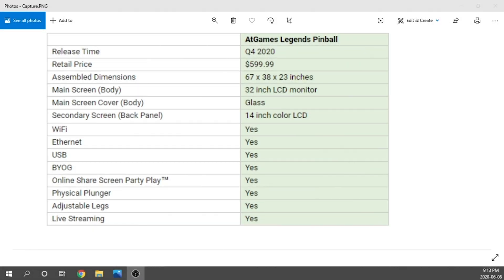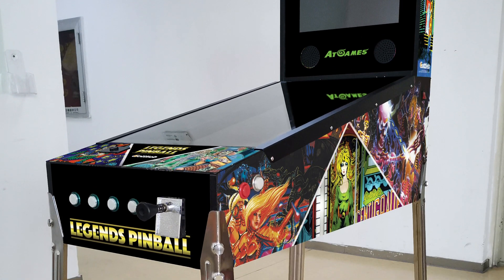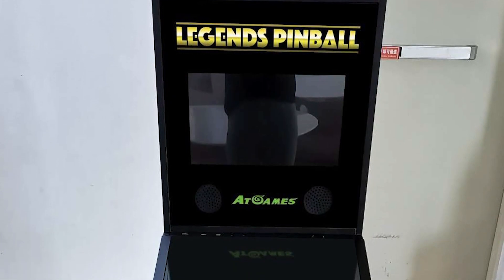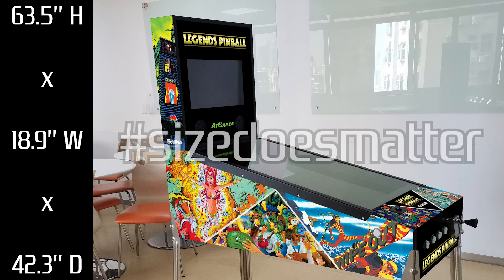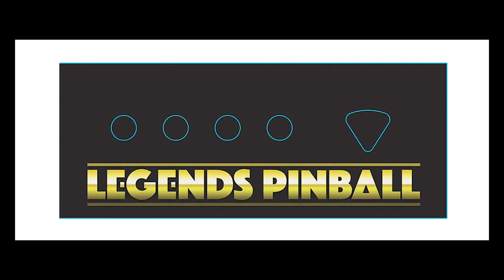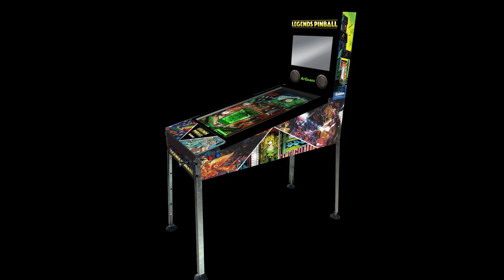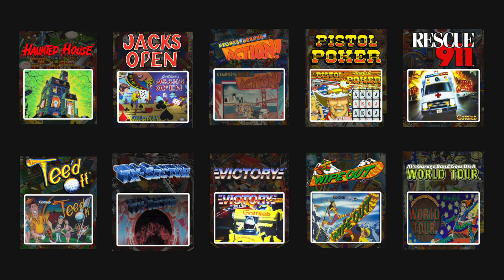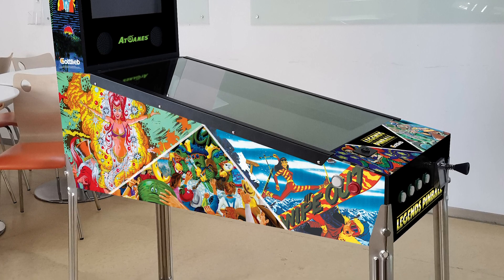AtGames Legends Pinball Machine REVEALED!!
We finally got our first look at the Atgames Legends Pinball machine coming out later this year. I mostly go over the artwork, design and games list but if you want to watch a very thorough overview of the product, I was invited onto a stream where we discussed all the features this thing will have.